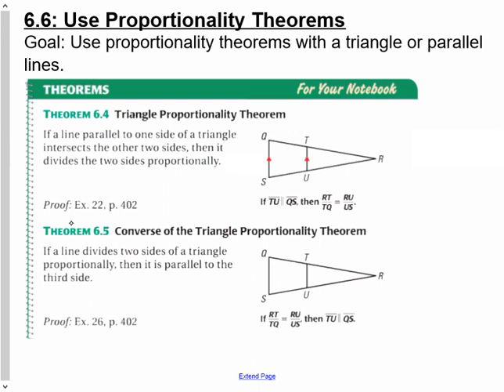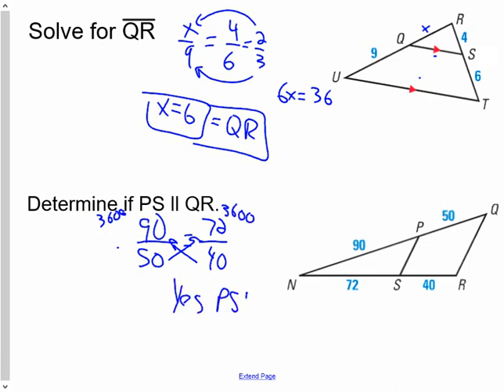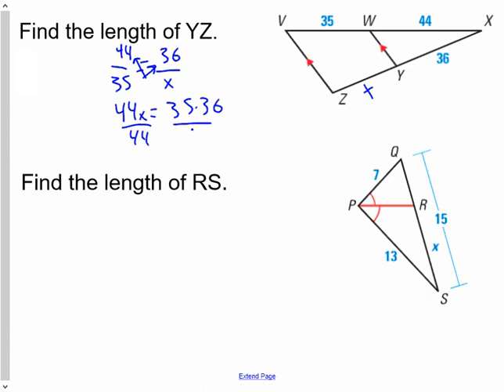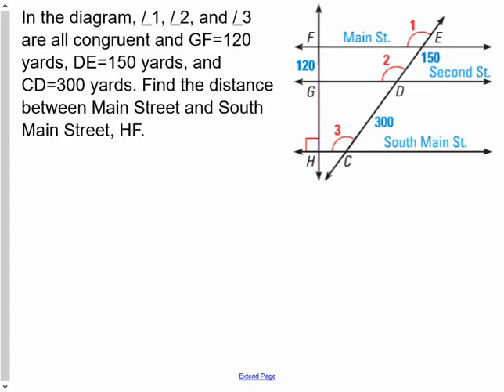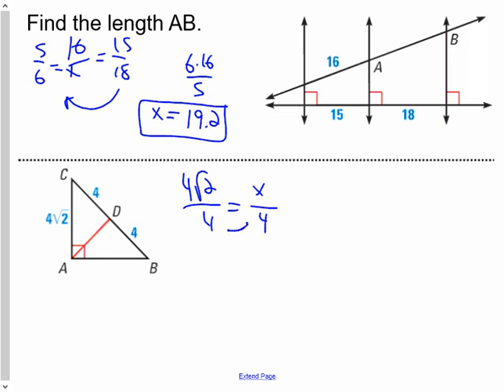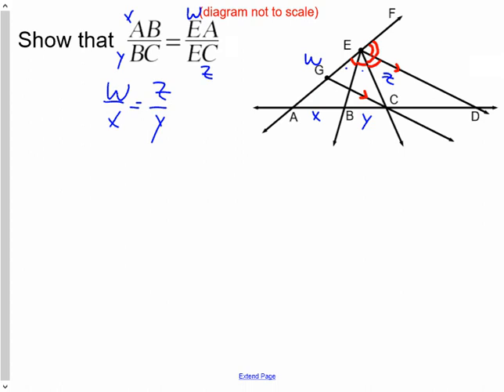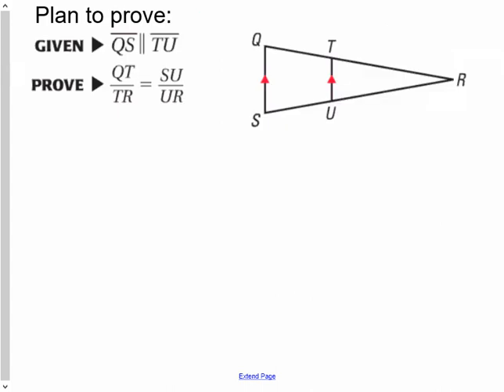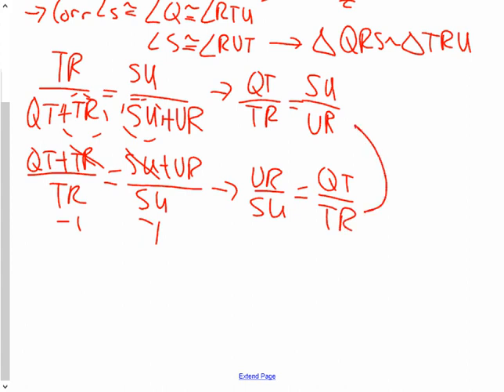Mr. Lacine's Honors Geometry: 6.6 lesson: Using proportionality Theorems